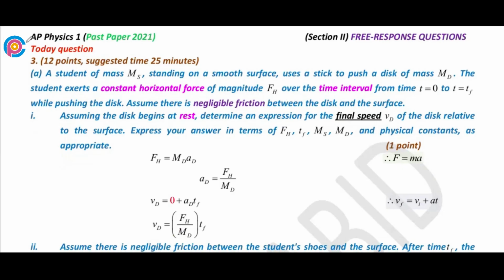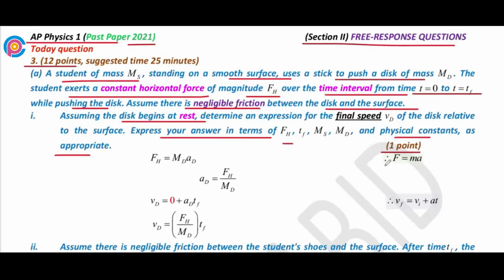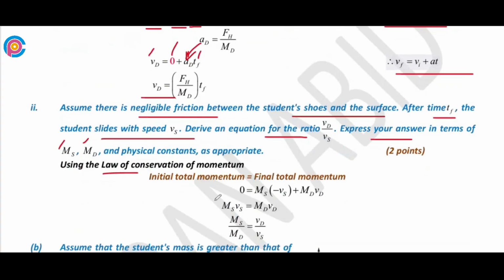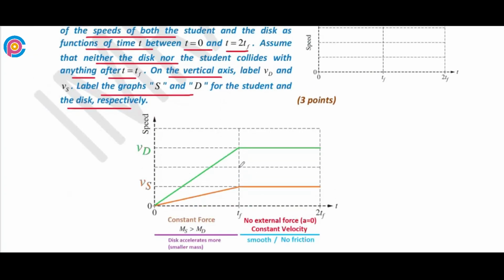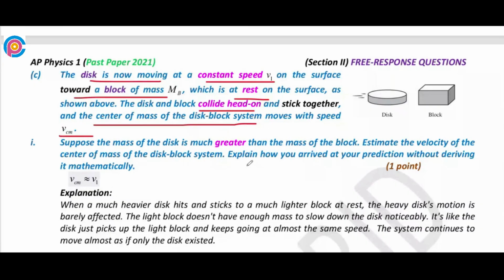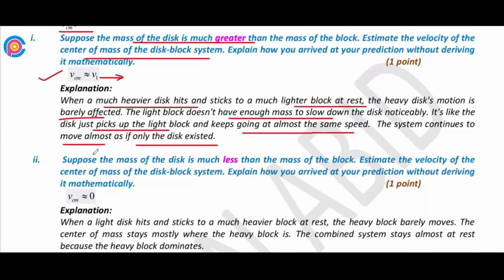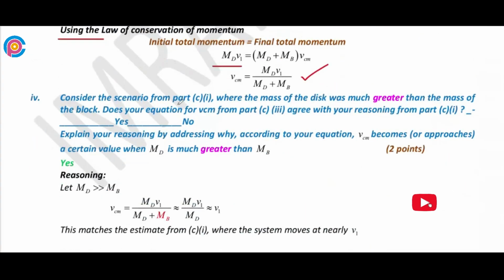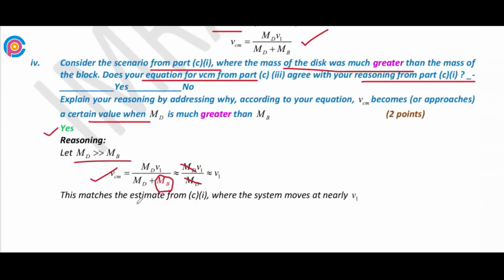2021 AP Physics 1 FRQ Question 3 | Step-by-Step Solution | Circus of Physics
3. (12 points, suggested time 25 minutes)
(a) A student of mass Ms, standing on a smooth surface, uses a stick to push a disk of mass MD. The student exerts a constant horizontal force of magnitude FH over the time interval from time t = 0 to t = tf while pushing the disk. Assume there is negligible friction between the disk and the surface.
i. Assuming the disk begins at rest, determine an expression for the final speed vD of the disk relative to the surface. Express your answer in terms of FH, tf, Ms, MD, and physical constants, as appropriate.
ii. Assume there is negligible friction between the student's shoes and the surface. After time tf, the student slides with speed vs. Derive an equation for the ratio vD/vs. Express your answer in terms of Ms, MD, and physical constants, as appropriate.
(b) Assume that the student's mass is greater than that of the disk (Ms is greater than MD). On the grid below, sketch graphs of the speeds of both the student and the disk as functions of time t between t = 0 and t = 2tf. Assume that neither the disk nor the student collides with anything after t = tf. On the vertical axis, label VD and vs. Label the graphs "S" and "D" for the student and the disk, respectively.
(c) The disk is now moving at a constant speed v₁ on the surface toward a block of mass MB, which is at rest on the surface, as shown above. The disk and block collide head-on and stick together, and the center of mass of the disk-block system moves with speed Vcm.
i. Suppose the mass of the disk is much greater than the mass of the block. Estimate the velocity of the center of mass of the disk-block system. Explain how you arrived at your prediction without deriving it mathematically.
ii. Suppose the mass of the disk is much less than the mass of the block. Estimate the velocity of the center of mass of the disk-block system. Explain how you arrived at your prediction without deriving it mathematically.
iii. Now suppose that neither object's mass is much greater than the other but that they are not necessarily equal. Derive an equation for vcm. Express your answer in terms of v₁, MD, MB, and physical constants, as appropriate.
iv. Consider the scenario from part (c)(i), where the mass of the disk was much greater than the mass of the block. Does your equation for vcm from part (c) (iii) agree with your reasoning from part (c)(i) ? Yes No
Explain your reasoning by addressing why, according to your equation, vcm becomes (or approaches) a certain value when MD is much greater than MB